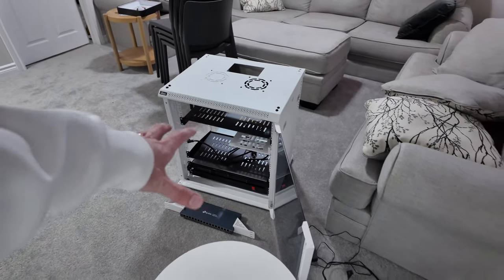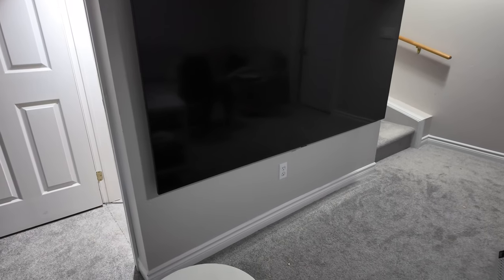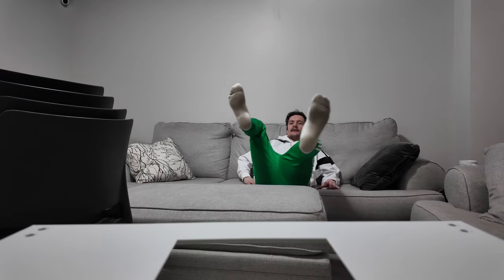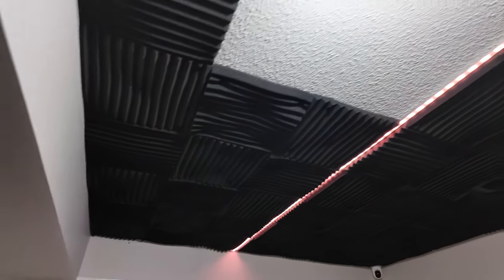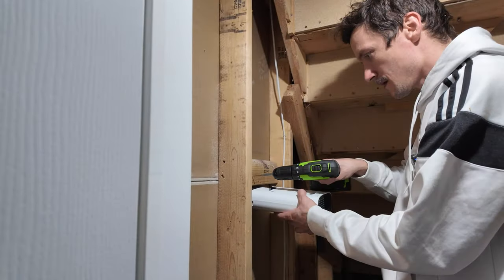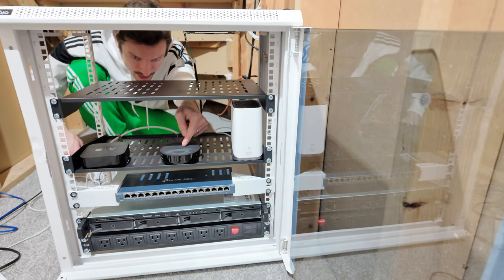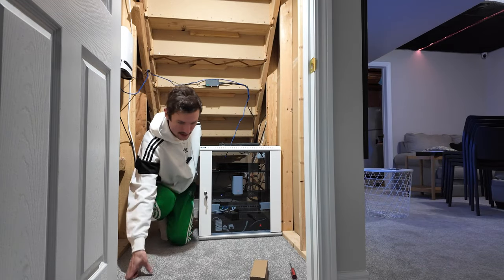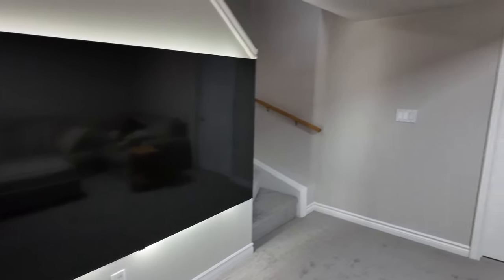Complete Home Server Rack makeover 2024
After a few weeks of thinking, this is how I see my server rack made perfect for 2024

I'm building my homeserver rack setup, where I have all my PC, network, gaming, and media equipment all together in one box.

The idea is to have all these in one open-concept box:
1. Synology RackStation RS820+ NAS
2. Eufy HomeBase 3
3. AQARA hub 2 + Doorbell Chimney
4. Apple TV
5. PlayStation 4 Pro
6. TP-Link Switch
7. Bell GigaHub